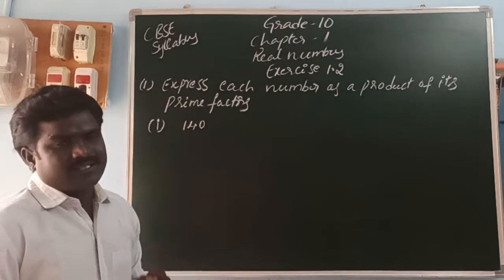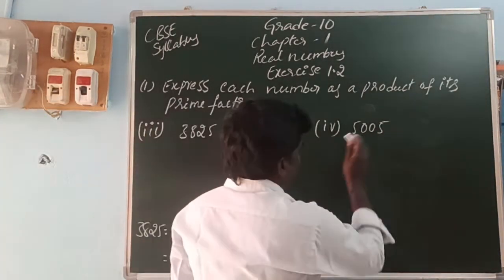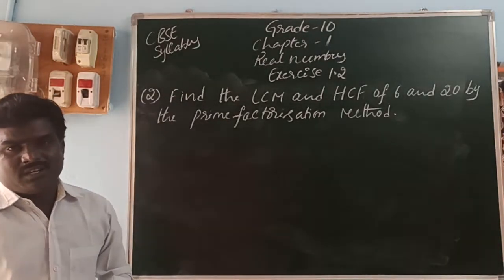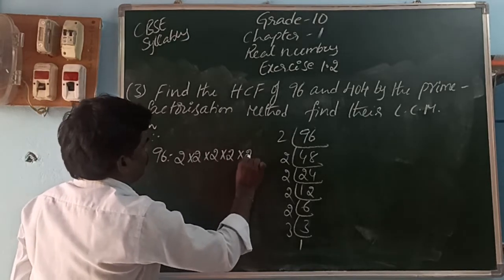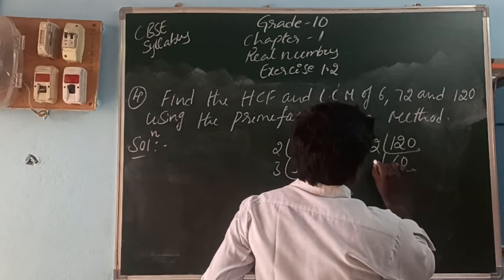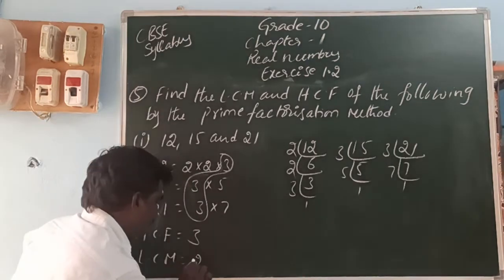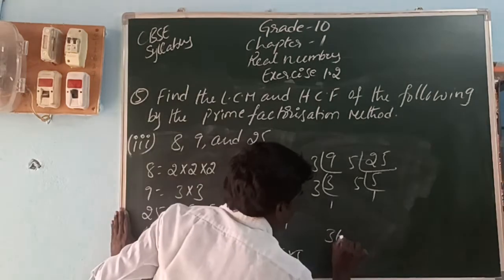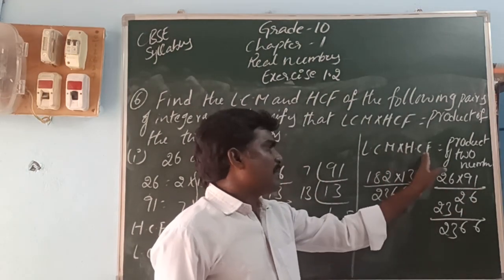10TH CLASS CHAPTER 1 REAL NUMBERS EXAMPLES 1,2, 3 and 4 NEW SYLLABUS